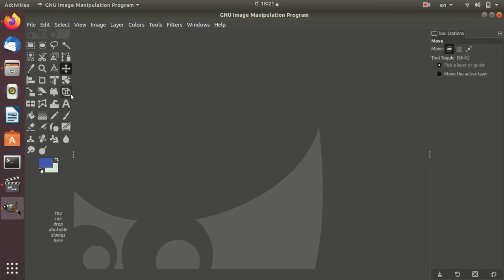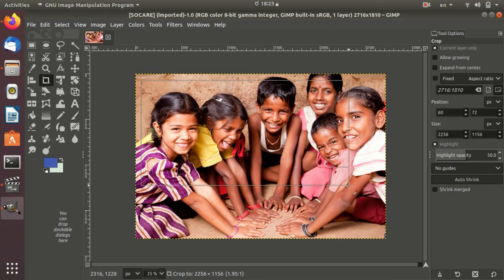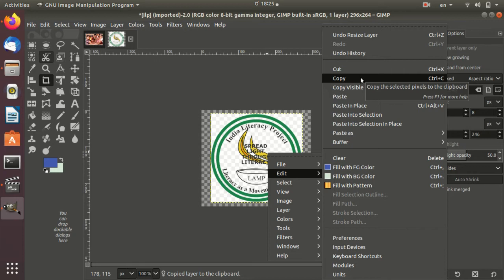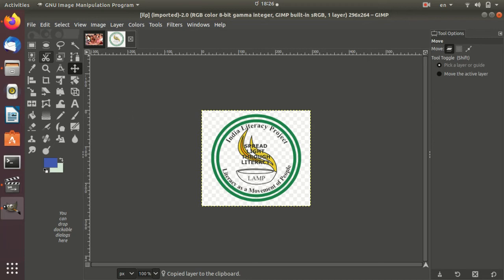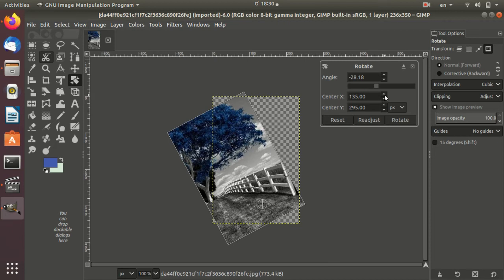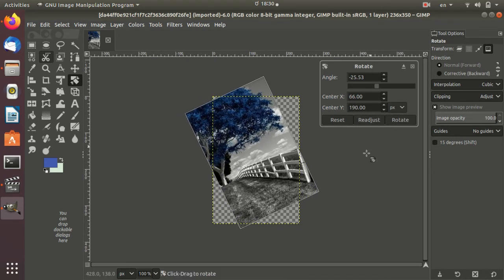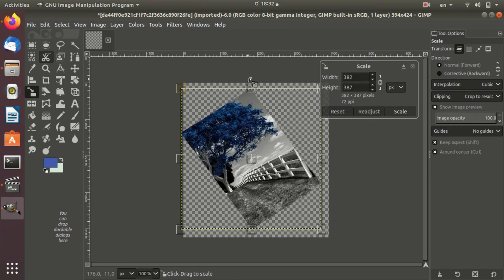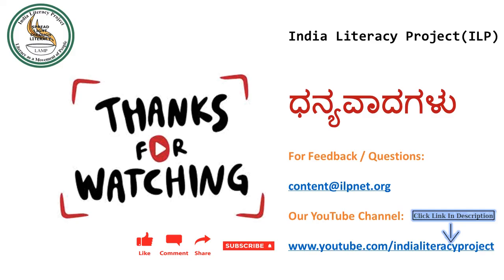GIMP-Ubuntu-Kannada - Session 4 - (ಜಿಐಎಂಪಿ-ಉಬಂಟು-ಕನ್ನಡ)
ಜಿಐಎಂಪಿ  (ಜಿಏನ್ಉ  ಇಮೇಜ್ ಮ್ಯಾನಿಪ್ಯುಲೇಷನ್ ಪ್ರೋಗ್ರಾಂ) ಉತ್ತಮ ಗುಣಮಟ್ಟದ ಚಿತ್ರ ಸಂಪಾದನೆ  ಸಾಧನ ಆಗಿದೆ / GIMP(GNU Image Manipulation Program) is a image editor for high quality image manipulation

ನಿಮ್ಮ ವೃತಿ ಯಾವುದೇ ಇರಲಿ, ಕಂಪ್ಯೂಟರ್‌ ಬಳಸುವುದುನ್ನು ಕಲಿಯುವುದು ಅವಶ್ಯಕ ಮಾತ್ರ ಅಲ್ಲ ಇನ್ನು ಮುಂದೆ ಮಾಹಿತಿ ತಂತ್ರಜ್ಞಾನಕ್ಕೆ ಸಂಬಂಧಪಟ್ಟ ಪರಿಕರಗಳನ್ನು ಉಪಯೋಗಿಸಲು ತಿಳಿದಿರುವುದು ಮುಖ್ಯವಾದ ಕೌಶಲ್ಯ. ಇಂದು, ಪ್ರತಿಯೊಬ್ಬರೂ ತಮ್ಮ ವೈಯಕ್ತಿಕ ಅಥವಾ ವೃತ್ತಿಪರ ಜೀವನವನ್ನು ಸುಲಭ ಮತ್ತು ತರಿತಗತಿಯಲ್ಲಿ ಕಾರ್ಯನಿರ್ವಸಿಲು  ಕಂಪ್ಯೂಟರ್‌ಗಳನ್ನು ಅಥವಾ ಲಭ್ಯವಿರುವ ಪರಿಕರಗಳ ಲಾಭವನ್ನು ಪಡೆದುಕೊಳ್ಳಬೇಕು. ಇಂದು ನೀವು ಅಂತರ್ಜಾಲವನ್ನು ಹುಡುಕಿದರೆ ಸಿಗುವ  ಹೆಚ್ಚಿನ ಆನ್‌ಲೈನ್ ಕೋರ್ಸ್‌ಗಳು ಇಂಗ್ಲಿಷ್‌ನಲ್ಲಿ ಮಾತ್ರ ಲಭ್ಯವಿವೆ, ಆದ್ರೆ ಭಾರತೀಯ ಭಾಷೆಗಳಲ್ಲಿ ಹಾಗು ಉಚಿತವಾಗಿ ಸಿಗುವ ಆನ್‌ಲೈನ್ ಕೋರ್ಸ್‌ಗಳು ಬಹಳ ವಿರಳ.

ಈ ನಿಟ್ಟಿನಲ್ಲಿ ಇಂಡಿಯಾ ಲಿಟರೆಸಿ ಪ್ರಾಜೆಕ್ಟ್ ಭಾರತದ ರಾಷ್ಟ್ರ ಭಾಷೆಗಳಲ್ಲಿ ಆನ್‌ಲೈನ್ ಕಂಪ್ಯೂಟರ್ ಕೋರ್ಸ್‌ಗಳನ್ನು ರಚಿಸಿ ಉಚಿತವಾಗಿ ನಿಮಗೆ ನೀಡುತ್ತಿದೆ. ಕನ್ನಡ ಬಾಷೆಯಿಂದ ಪ್ರಾರಂಭಿಸಿ, ಬೇರೆ ಭಾರತೀಯ ಭಾಷೆಗಳಲ್ಲಿಯೂ ಕಂಪ್ಯೂಟರ್ ಕೋರ್ಸ್‌ಗಳನ್ನು ರಚಿಸುವ ಗುರಿ ಹೊಂದಿದೆ.   ಲಿನಕ್ಸ್ ಓಪನ್ ಸೊರ್ಸ್ (Open Source) ಮತ್ತು ಉಚಿತವಾದುದರಿಂದ, ನಾವು ಲಿನಕ್ಸ್ ಅನ್ನು ಆಪರೇಟಿಂಗ್ ಸಿಸ್ಟಂ ಆಗಿ ಆಯ್ಕೆ ಮಾಡಿದ್ದೇವೆ.

ಜಿಐಎಂಪಿ  (ಜಿಏನ್ಉ  ಇಮೇಜ್ ಮ್ಯಾನಿಪ್ಯುಲೇಷನ್ ಪ್ರೋಗ್ರಾಂ) ಉತ್ತಮ ಗುಣಮಟ್ಟದ ಚಿತ್ರ ಸಂಪಾದನೆ  ಸಾಧನ ಆಗಿದೆ. ಈ ವೀಡಿಯೊದಲ್ಲಿ, ಚಿತ್ರ ಸಂಪಾದನೆಗಾಗಿ ಈ ಜಿಐಎಂಪಿ ಉಪಕರಣವನ್ನು ಹೇಗೆ ಬಳಸುವುದು ಎಂದು ನಾವು ಕಲಿಯುತ್ತೇವೆ

Irrespective of who you are or what you do, being able to use computers is no longer a nice-to-have skill, but a must-have skill. Today, everyone has to be able to use computers and take advantage of the available tools to improve their personal or professional lives. However, the challenge we often face is that most online courses are available only in English and not in national Indian languages.

Here is our humble attempt to create online computer courses in Indian national languages starting with Kannada. We have chosen Linux as the operating system and the applications that run on Linux as they are open source and free.

GIMP(GNU Image Manipulation Program) is a image editor for high quality image manipulation. In this video, we will learn how to use this GIMP tool for image manipulation